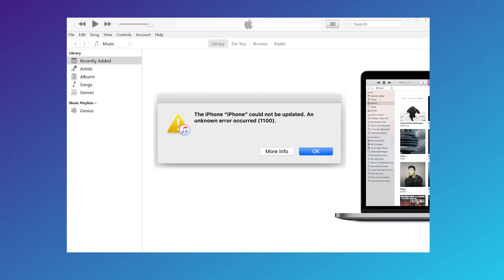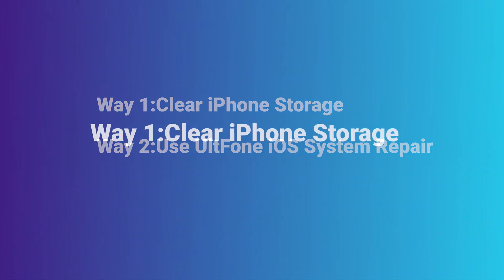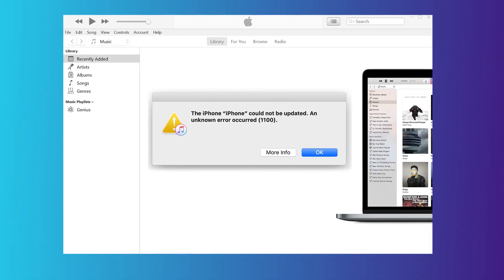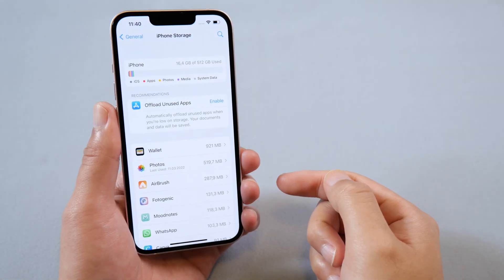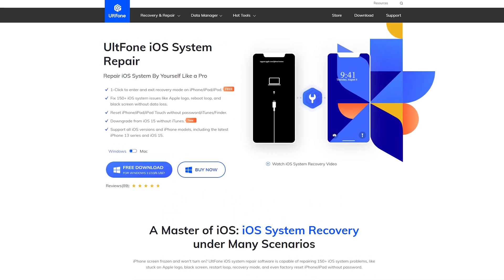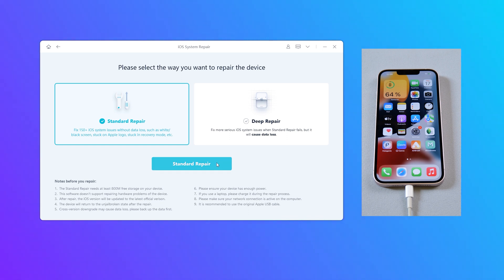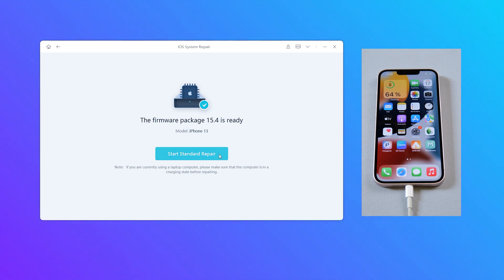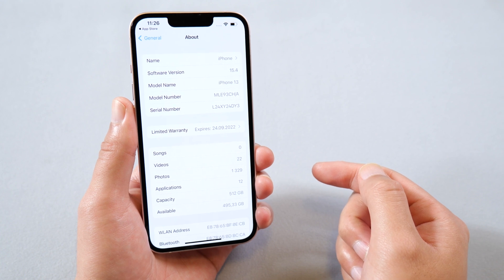How to Fix iTunes 1110 |Save Your Data (iOS 15.4)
Many users have encountered some problems when using iTunes to update iOS 15.4. It said that the iPhone ‘iPhone’ could not be updated, an unknown error occurred(1110). In today’s video, I’m gonna show you how to solve it.

Chapters💌:
0:00 Intro & Preview
0:25 Way 1:Clear iPhone storage
1:15 Way 2: Use UltFone iOS System Repair